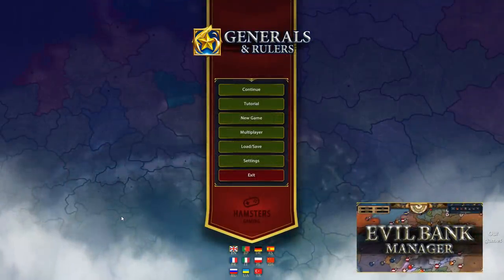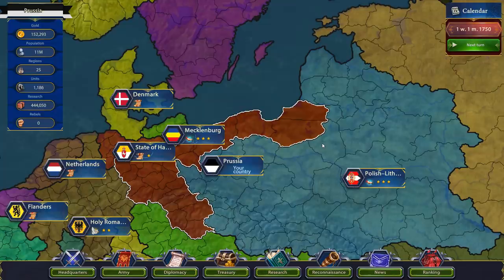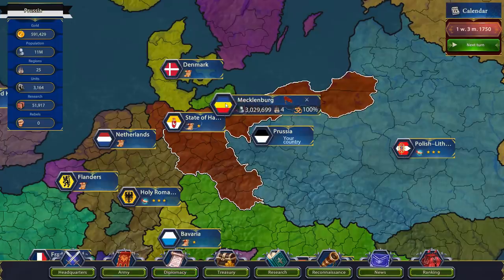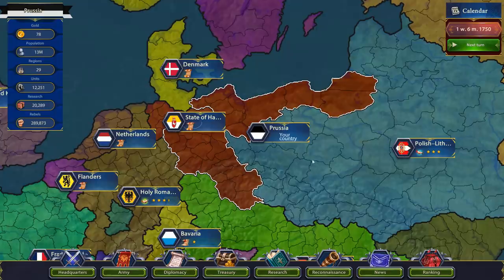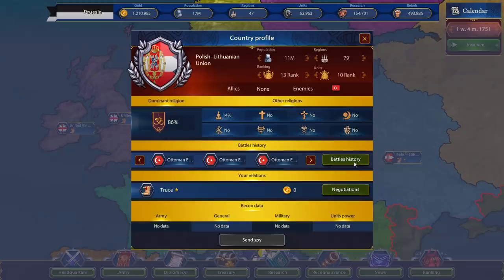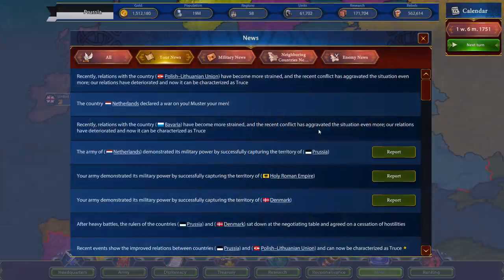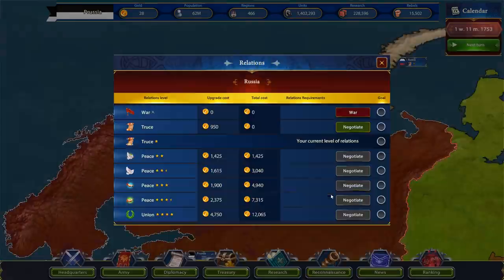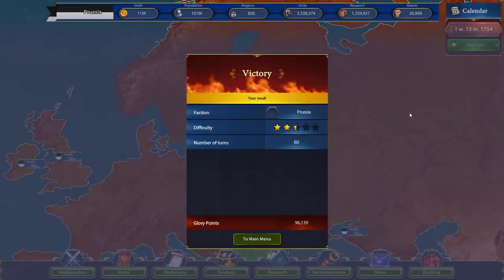Let's Try: Generals and Rulers | Unleash the Prussian Snowball!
Take control of a historical nation and blob like a madman in Generals and Rulers! This game is intended to be more casual than most map-painters, boiled down to a few key mechanics. Because at the end of the day, world conquest is a very simple thing: Tax your citizens, raise an army, conquer more citizens, then raise an even bigger army until the whole world kneels before you! Embrace the snowball!